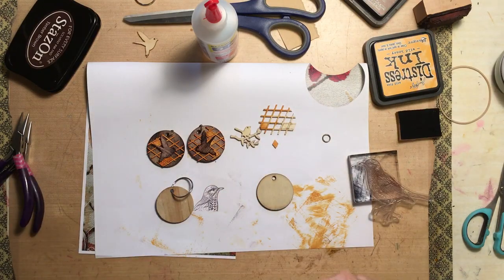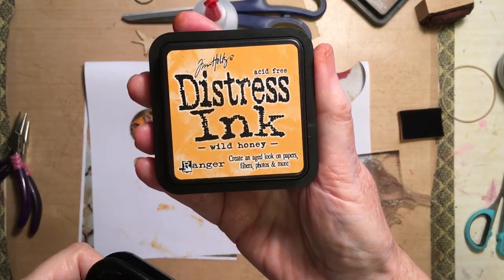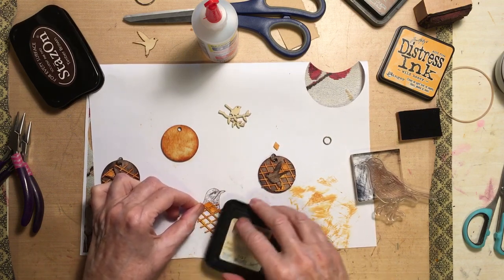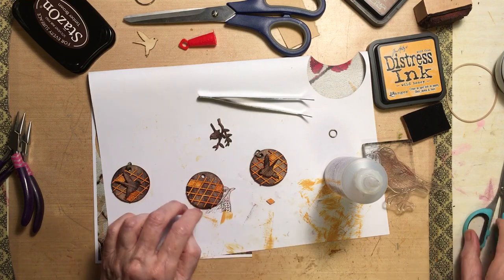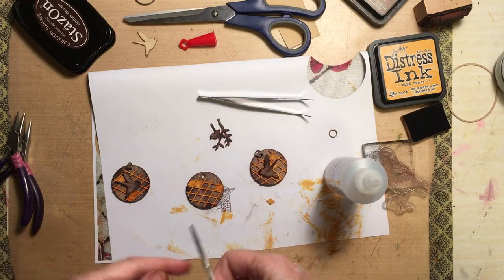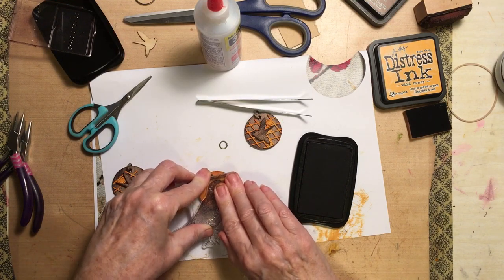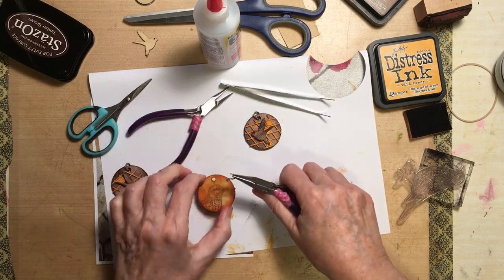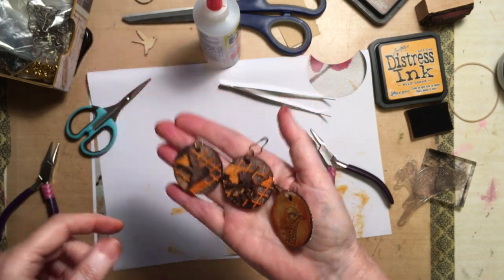Tutorial small wood bird tags.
All made with stazon timber brown ink and wild honey by tim holtz.